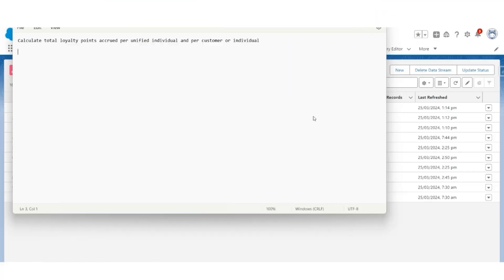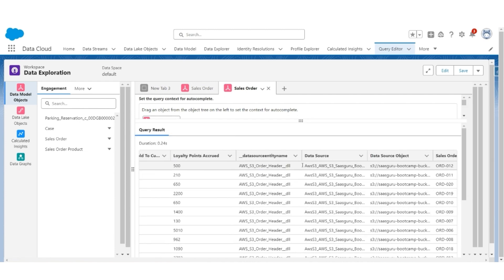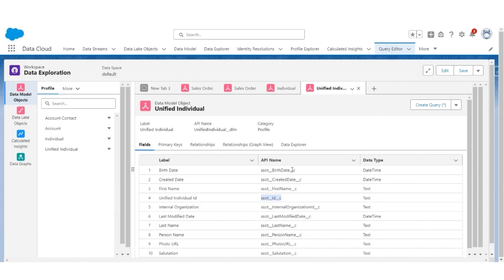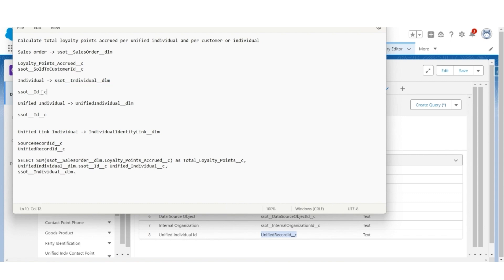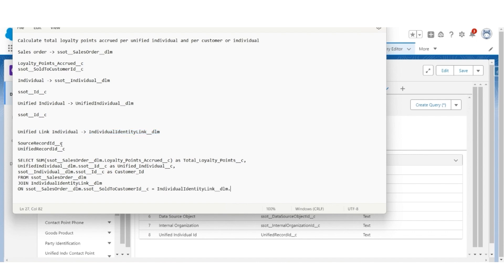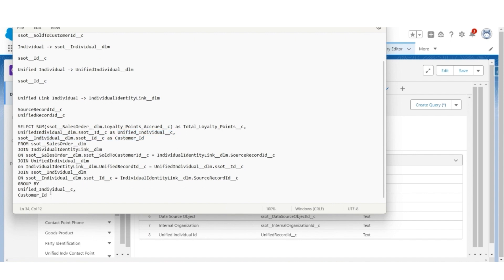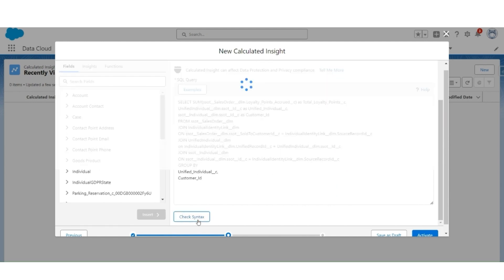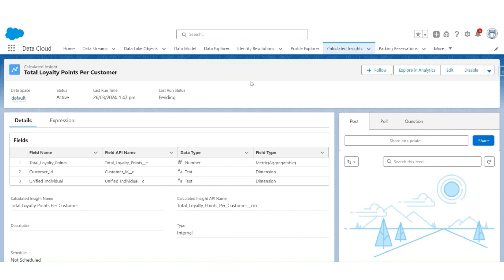Video #16 Data Cloud Segments and Insights: Calculated Insights | Data Cloud Course Series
Welcome to saasguru! In this video, we'll guide you through creating a calculated insight to sum total loyalty points accrued per unified individual and individual in Salesforce Data Cloud. This step-by-step tutorial will help you leverage the Data Exploration Query Editor to access, query, and analyze loyalty points stored in the Sales Order DMO.

First, we'll explore how loyalty points are stored and linked to customers. We'll use the Query Editor to run SQL queries and understand the data structure, including the Individual Object, Unified Individual Object, and Unified Link Individual Object. You'll learn how to join these objects and fields to create a comprehensive query for calculating total loyalty points.

Next, we'll show you how to create and activate calculated insights in Salesforce Data Cloud. You'll learn to schedule batch processes, validate queries, and use the Calculated Insight Object (CIO) to analyze customer loyalty points. By the end of this video, you'll be able to create powerful insights and enhance your customer segmentation strategy.

Here is what we covered:
00:00 - Data Cloud Segments and Insights: Calculated Insights
00:19 - First let us understand how these loyalty points are stored
01:47 - Let us create a query
03:39 - Next and the last joint, is we have to join on individual
04:08 - Next we will be creating calculated insights using the SQL that was created

Whether you're a Salesforce admin, developer, or data analyst, this tutorial is designed to help you maximize the value of your customer data.